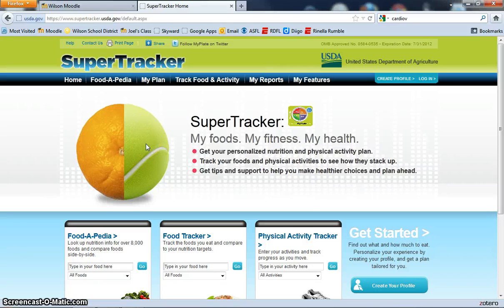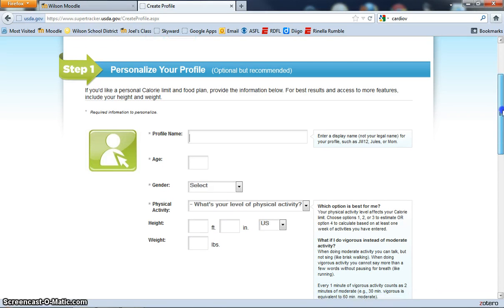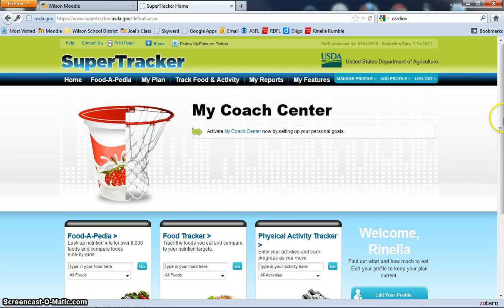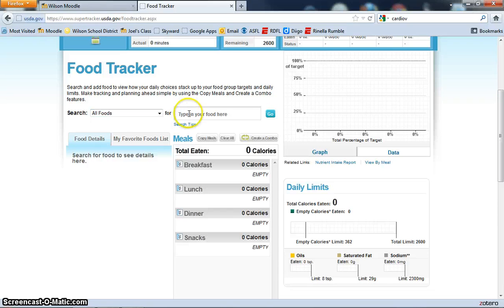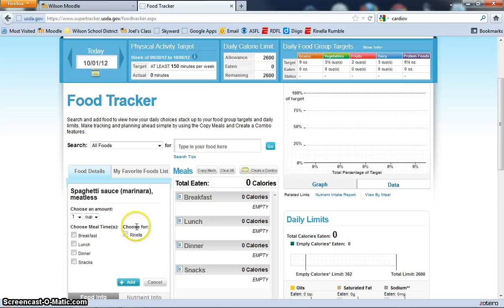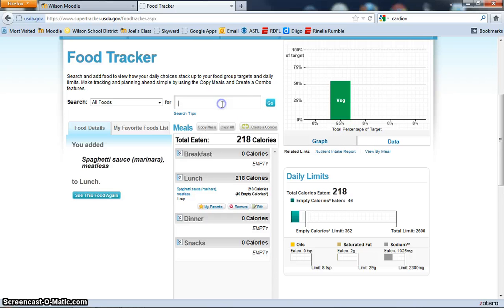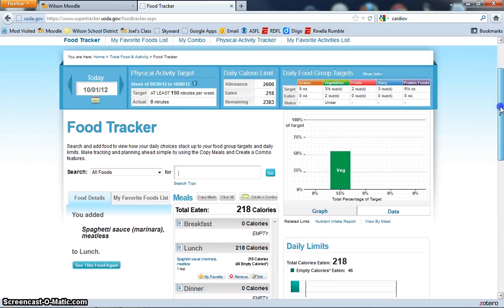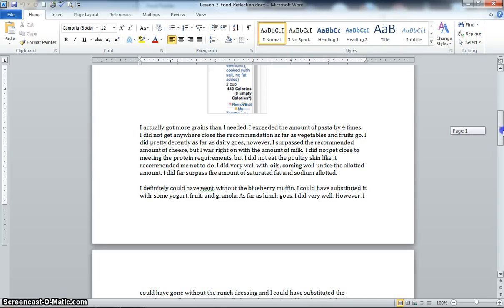supertracker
This will demonstrate the myplate analysis activity.